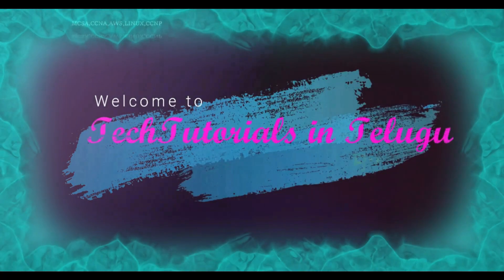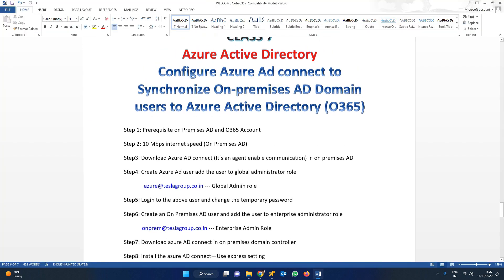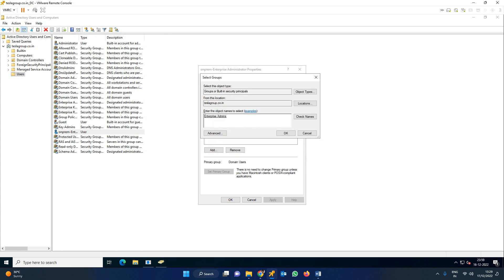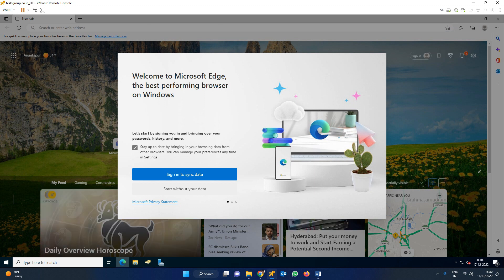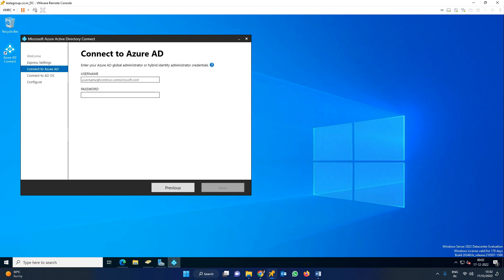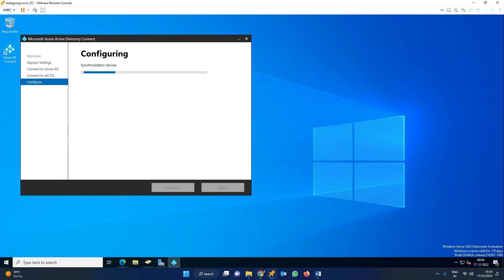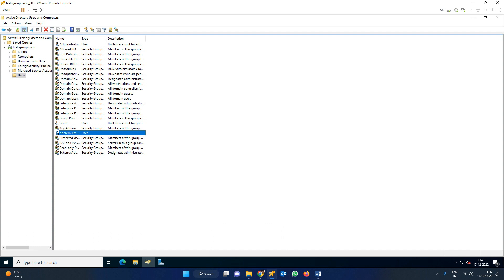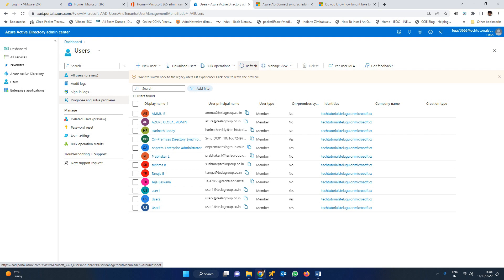Class 7 | Part2 | M365 |Configure Azure Ad connect to Synchronize On-prem Domain users to Azure AD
Configure Azure Ad connect to Synchronize On-premises AD Domain users to Azure Active Directory (O365)

Step 1: Prerequisite on Premises AD and O365 Account
Step 2: 10 Mbps internet speed (On Premises AD)
Step3: Download Azure AD connect (It’s an agent enable communication) in on premises AD
Step4: Create Azure Ad user add the user to global administrator role
Step5: Login to the above user and change the temporary password
Step6: Create an On Premises AD user and add the user to enterprise administrator role
Step7: Download azure AD connect in on premises domain controller
Step8: Install the azure AD connect—Use express setting
--Enter the global admin account credentials (Azure AD account)
--Enter the enterprise administrator account credentials (On Premises AD account)
Step8: Match UPN suffix
Step9: Create an user account in on Premises AD
Step10: Access the azure AD (O365 Portal) and check the On Premises users are getting reflected in azure